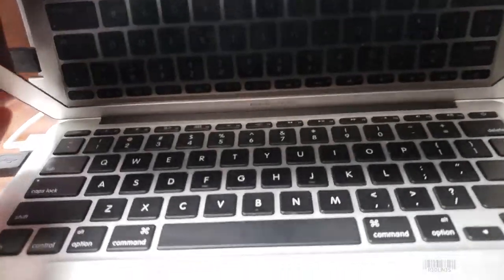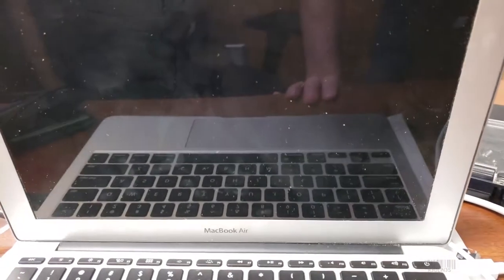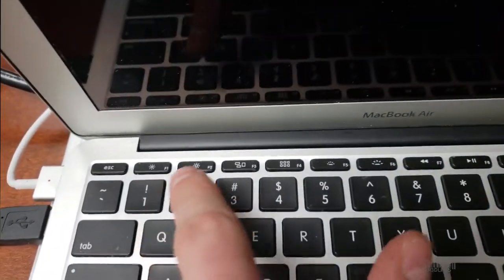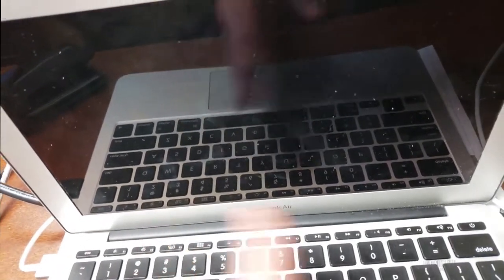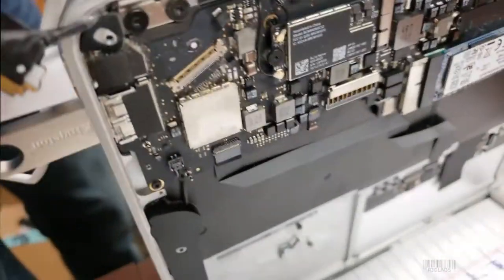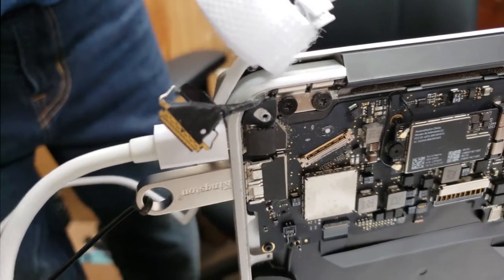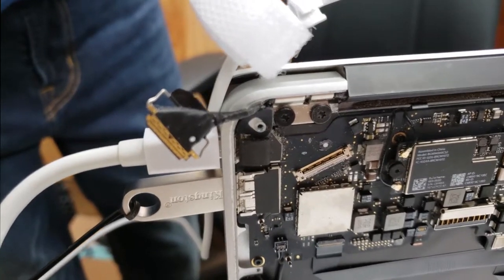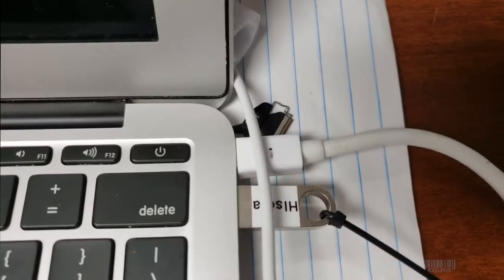Macbook External Monitor Video Output on Boot Up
Macbook External Monitor on Boot Up
How to get video output on external monitor on boot.
macbook pro. mackbook air. mackbook